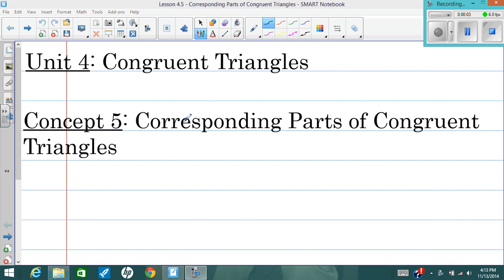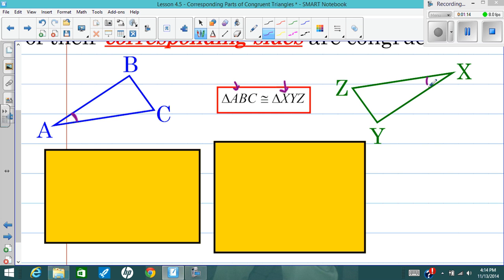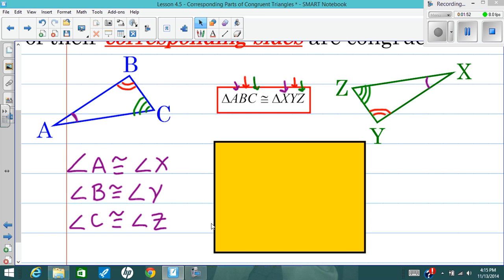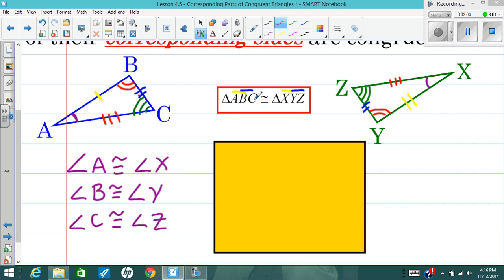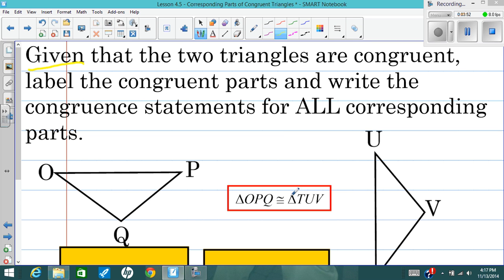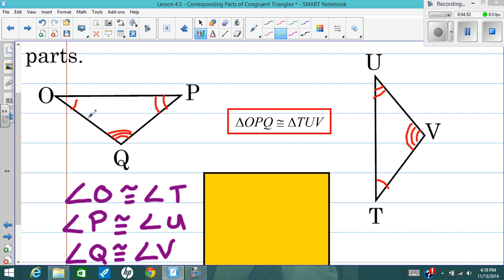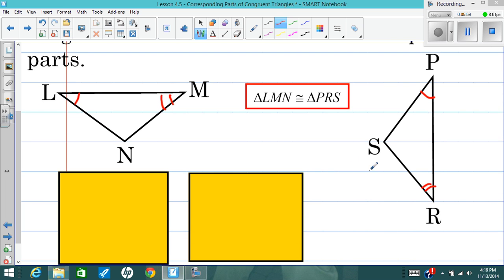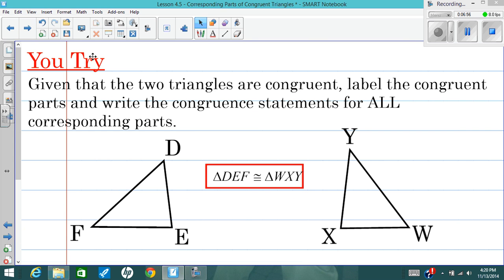Lesson 4 5 Corresponding Parts of Congruent Triangles